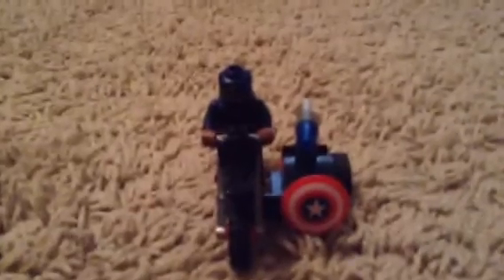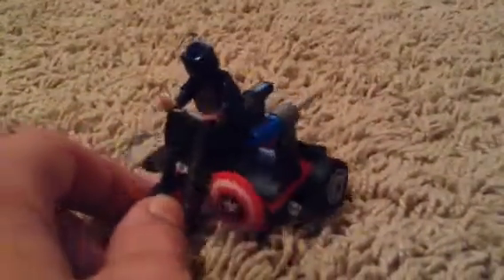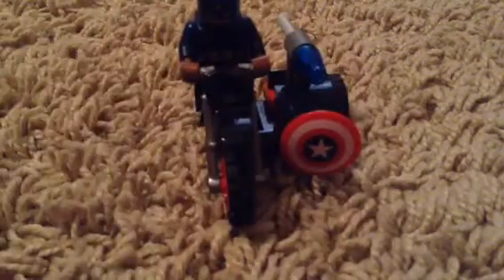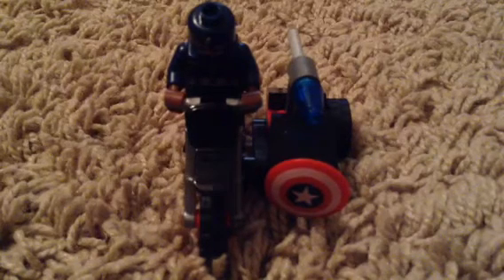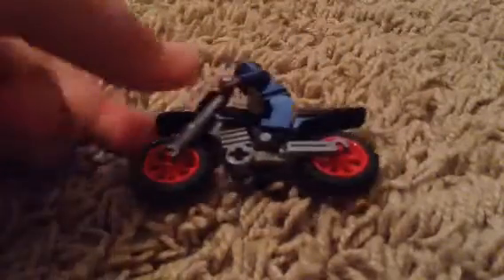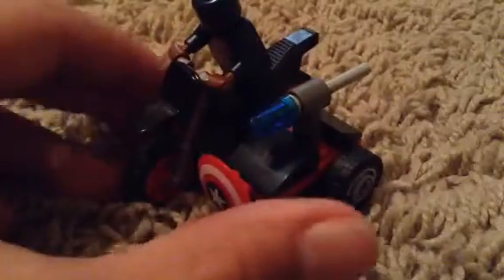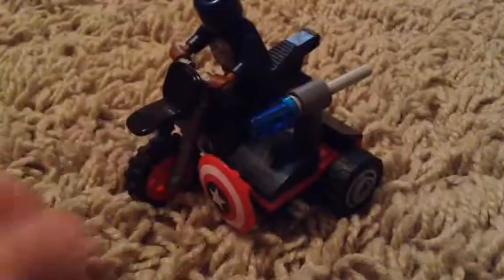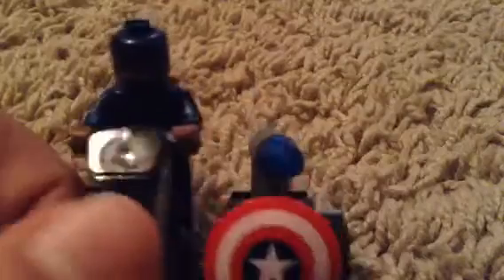LEGO Marvel Superheroes: Captain America's Motorcycle part 2